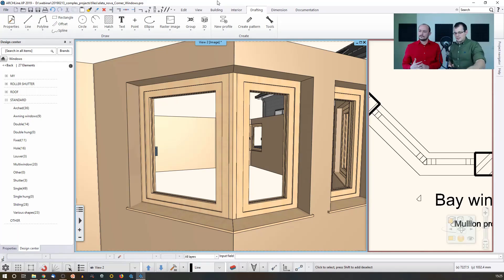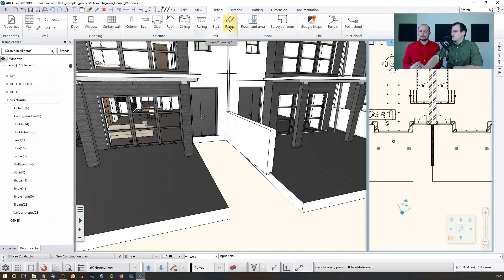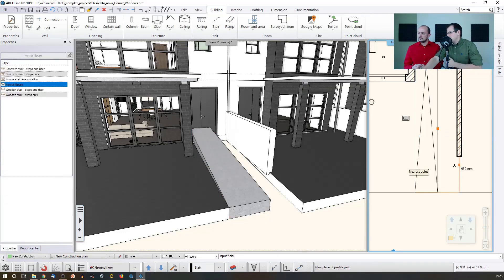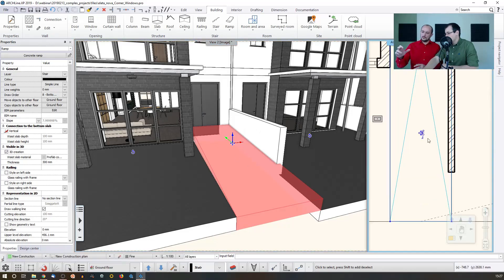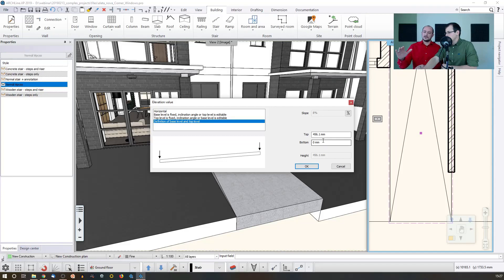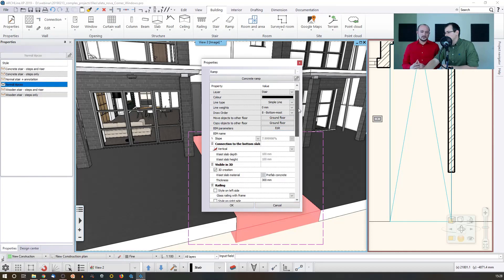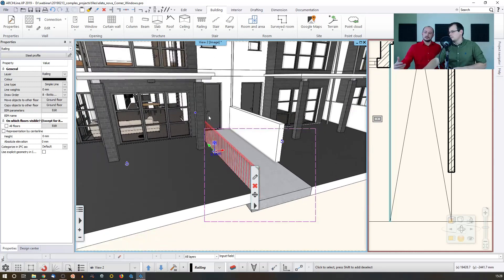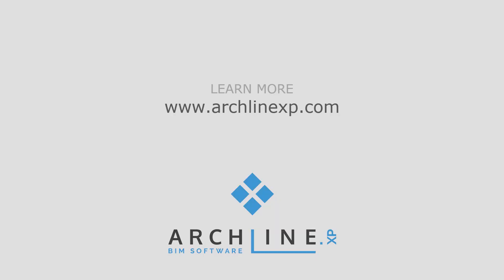Designing parametric ramps - ARCHLine.XP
With the revamped ramp tool, creating a ramp is as easy as creating a staircase.

3 new ramp creating tools are available:

- Straight sloped ramp
- Arched ramp
- Two ramp segments connected by a landing